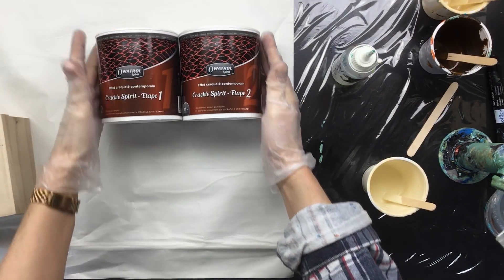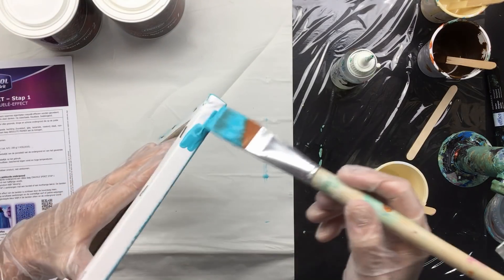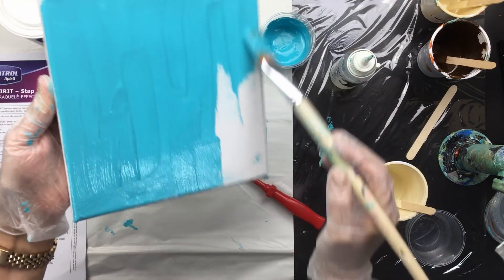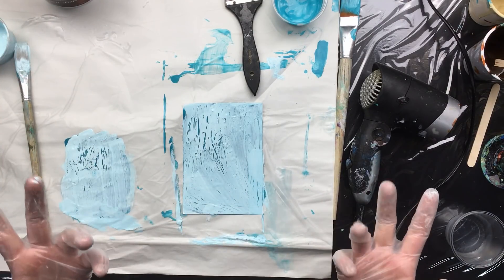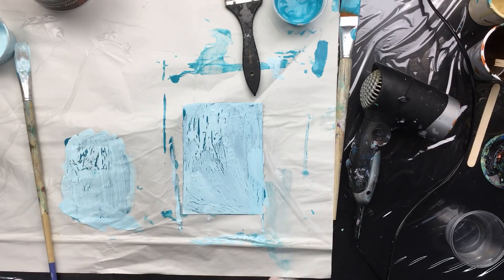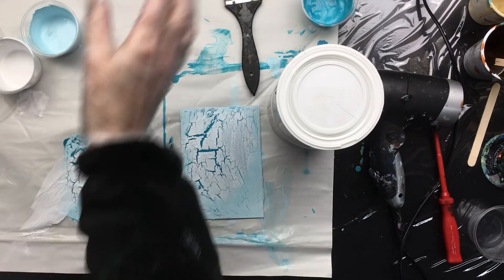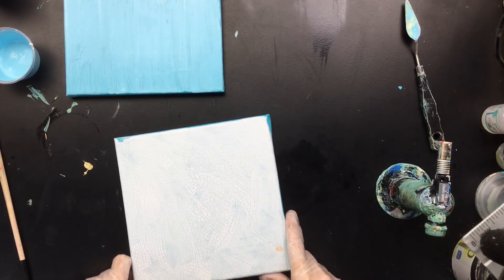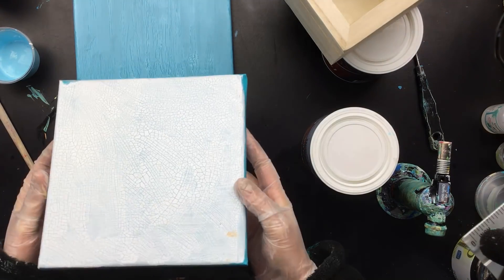( 575 ) cracks and weathered finish with Owatrol